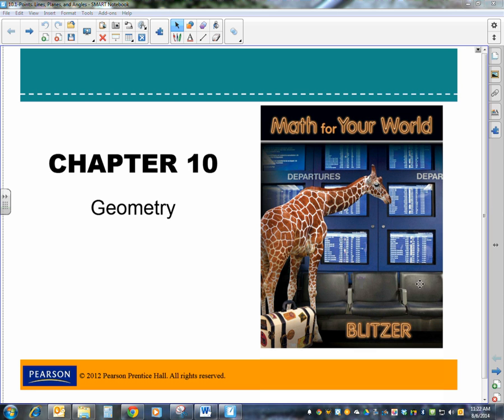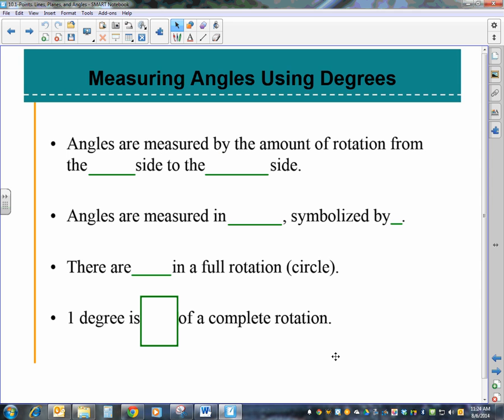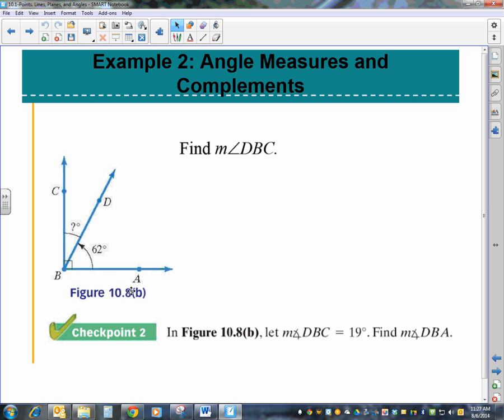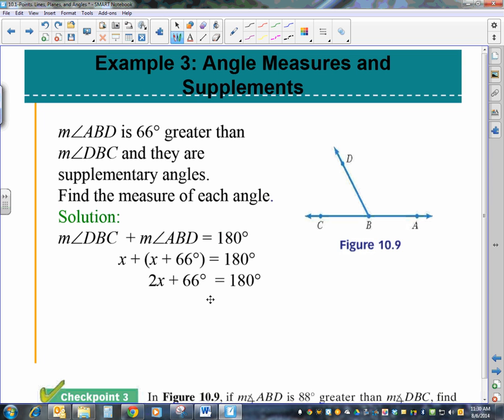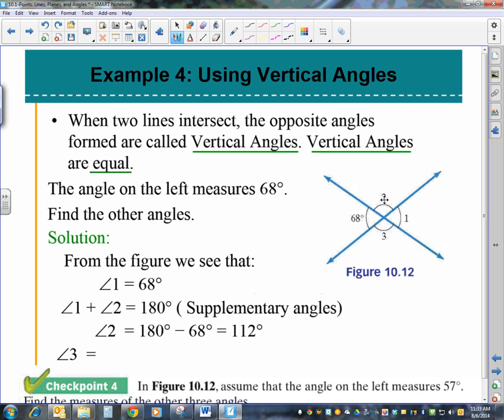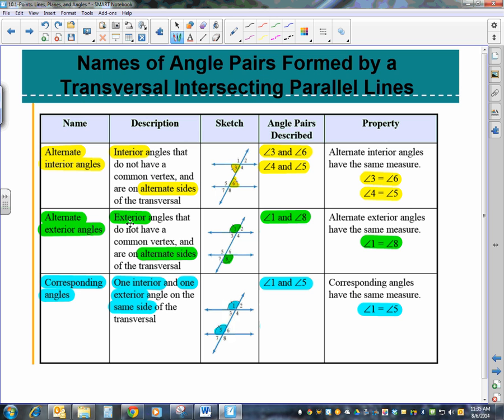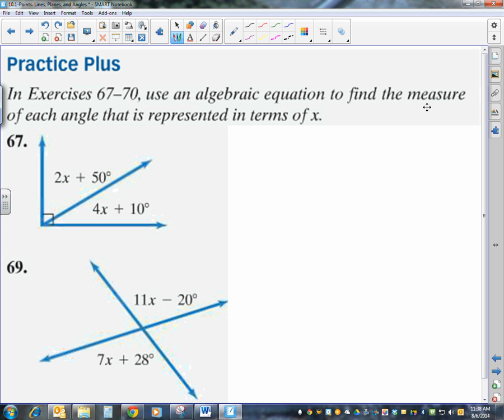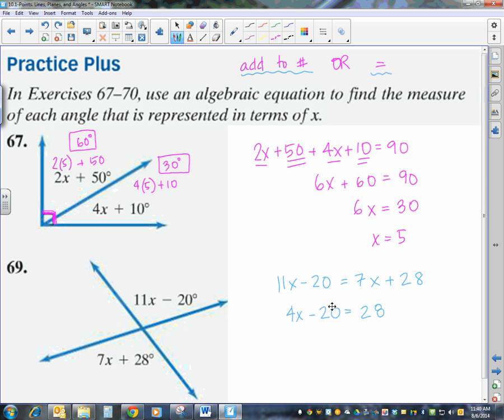10 1 Points, Lines, Planes, and Angles